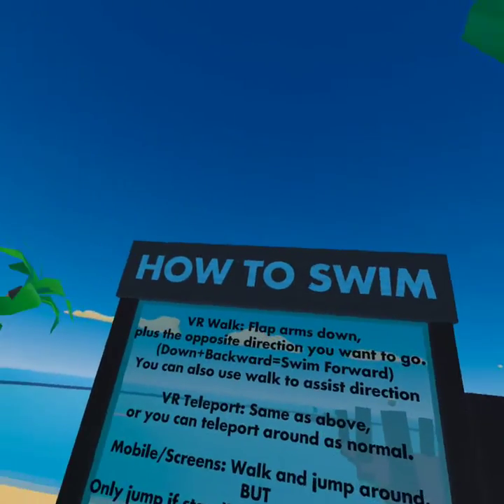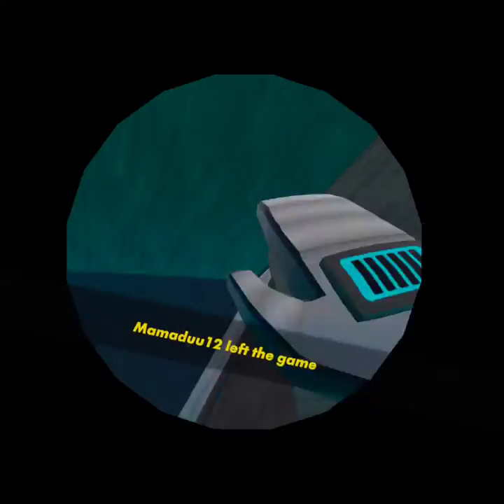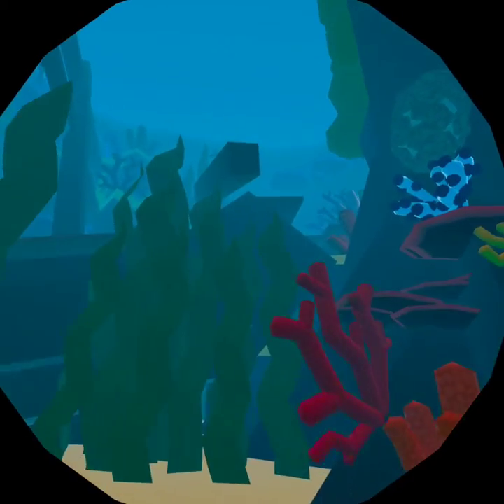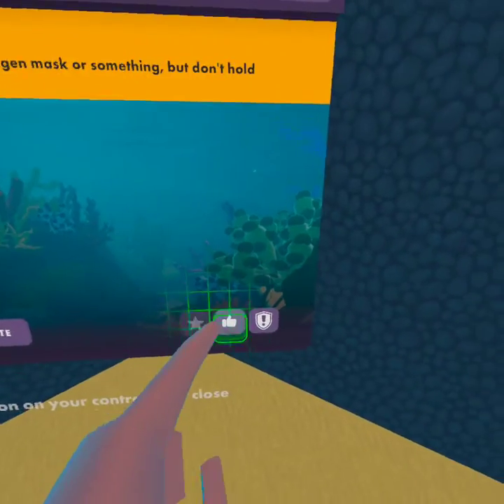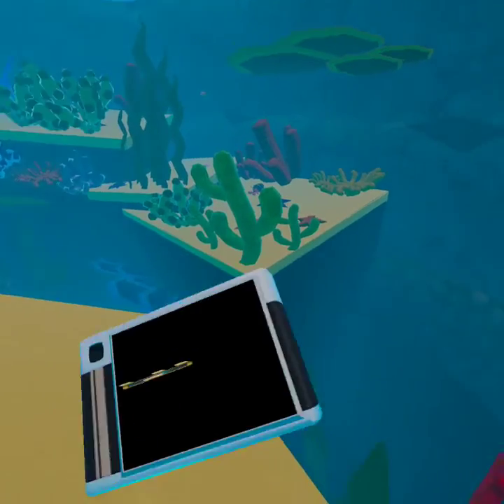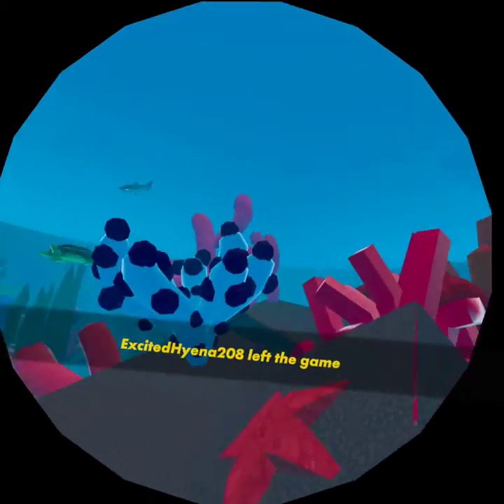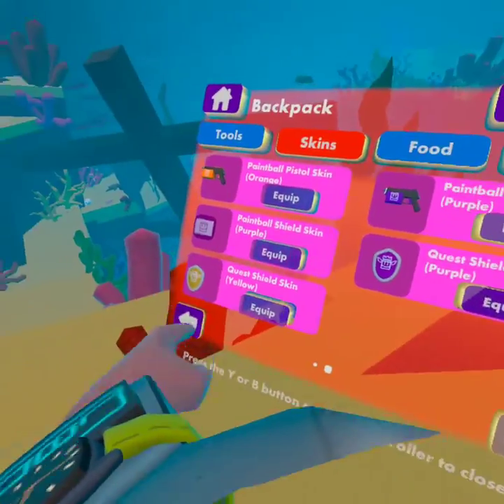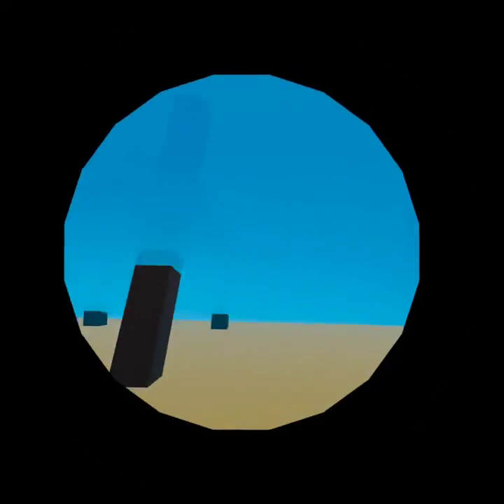Coral Reef swimming in recroom